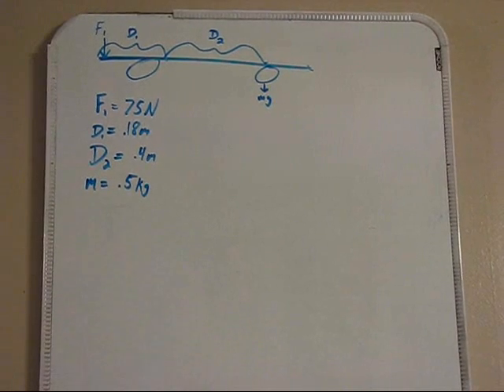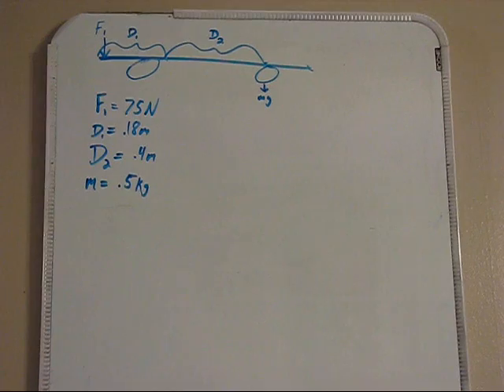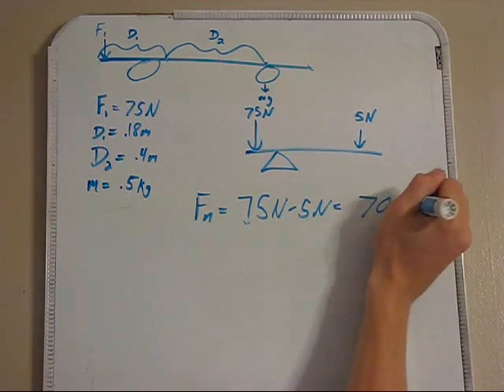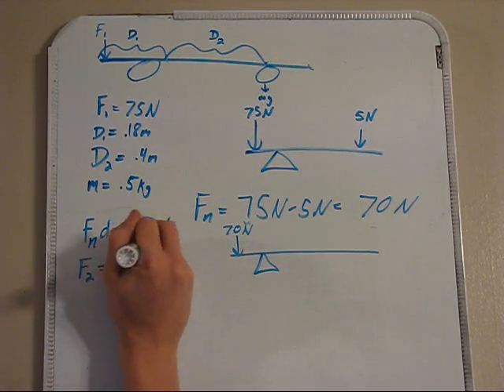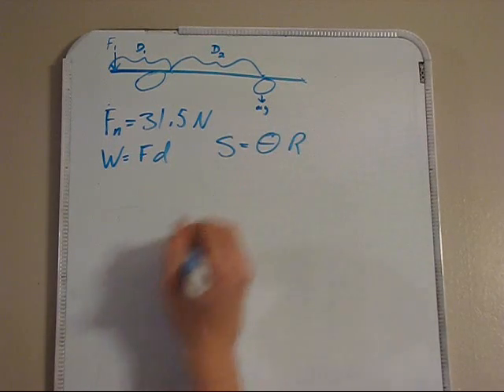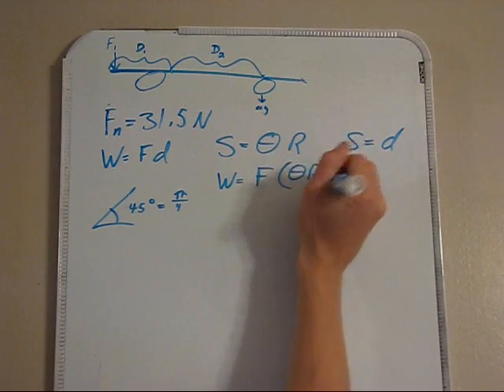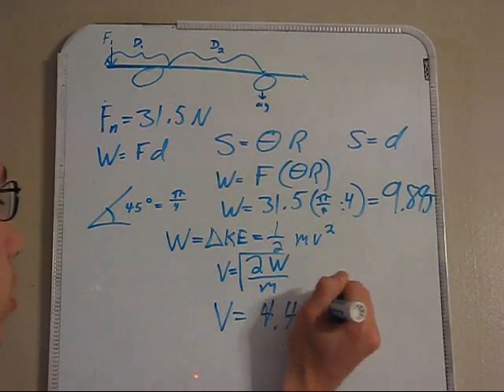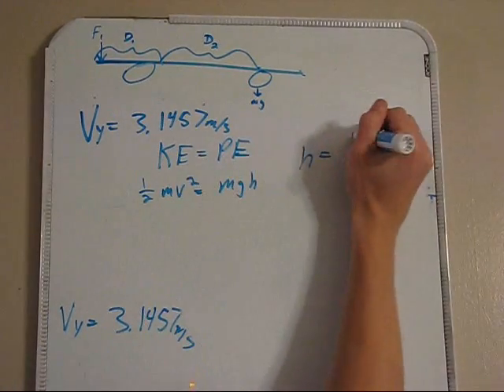Physics of the Ollie Part 2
This is the second portion of the physics of skateboarding (pretty much just the ollie) project that I edited out of the original for youtube because i didn't think most people would enjoy watching me do math and calculations. But if you do, then please watch. I realized i did a fundamental mistake when calculating Fnet but i can't change it now. filmed with a canon S5IS. edited with windows movie maker.